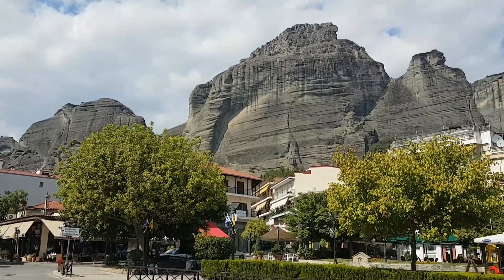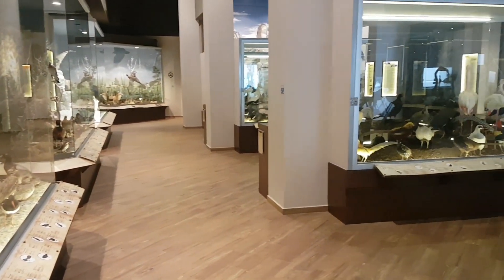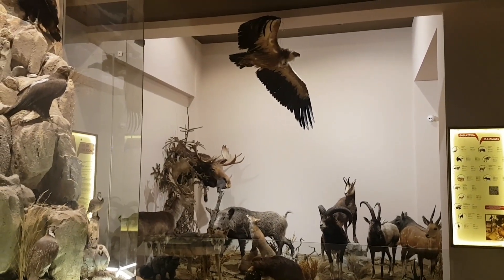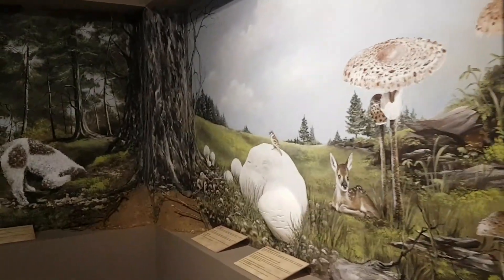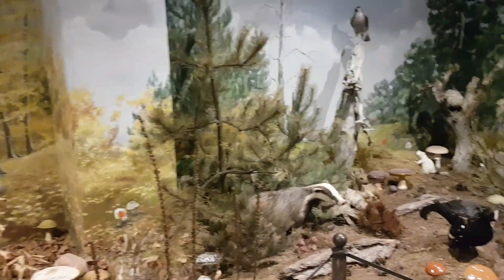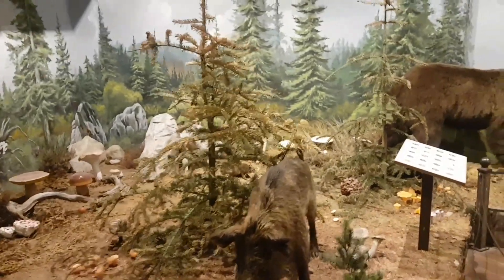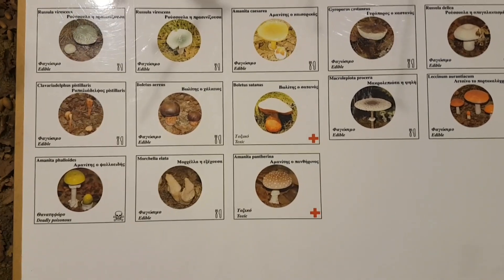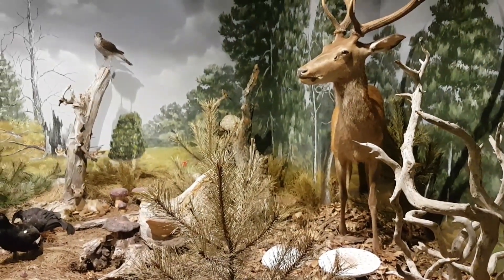Cycle Touring Greece Day 6 - Mushroom Museum in Meteora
A day off from cycling, which I spent in Meteora catching up on some work and resting my legs. I also visited the Mushroom Museum in Meteora. Part fascinating, part weird, tell me what you think to it!
I've visited Meteora a few times before. Here's my blog posts about it:

My bike touring budget:
I am keeping track of how much I spend during this bike tour. Today, the figures are:
Spent today - 7.50 euro
Daily average (6 days)- 39.11